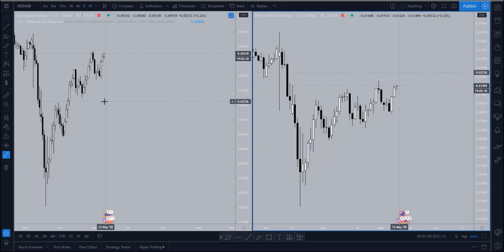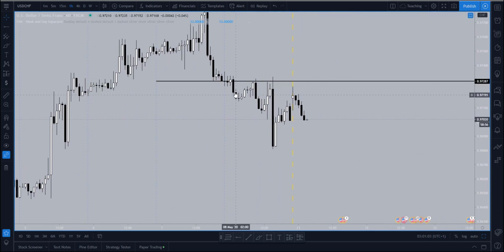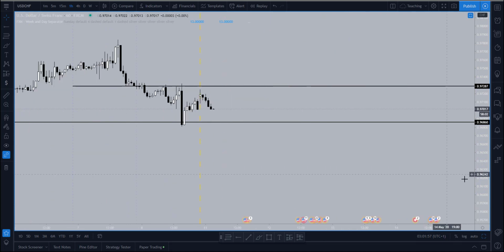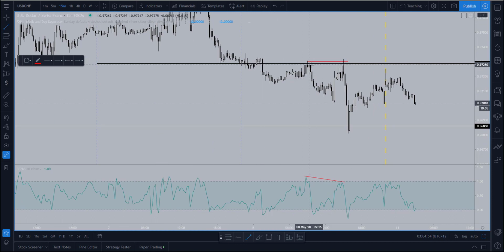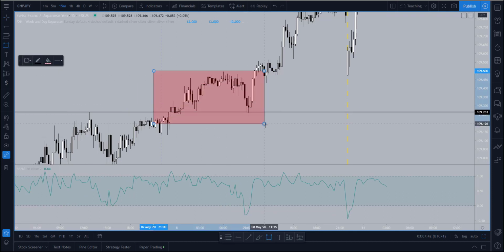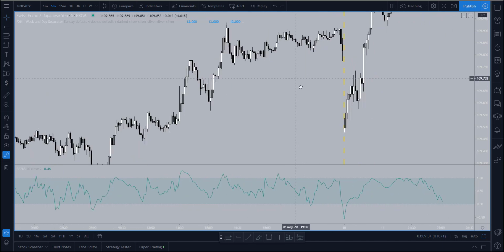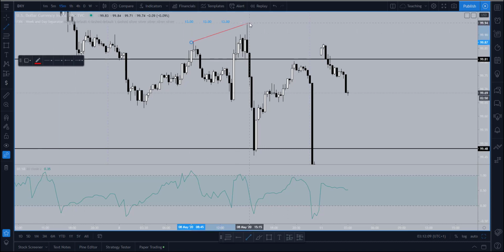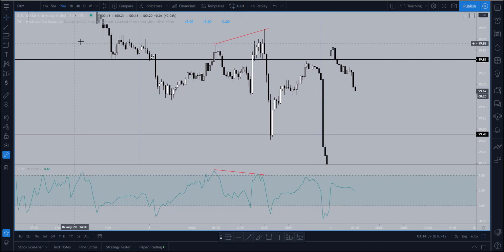FORCAST FOR 11 MAY TO 18 MAY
In this video I looked at AUDUSD & NZDUSD. I also went in to show how i use the swing high and swing low stratergy examples.